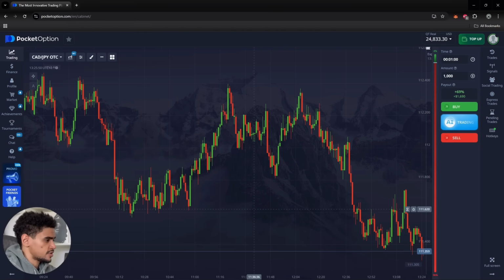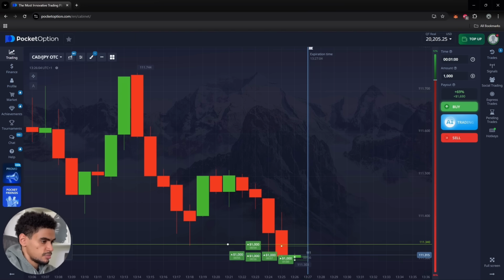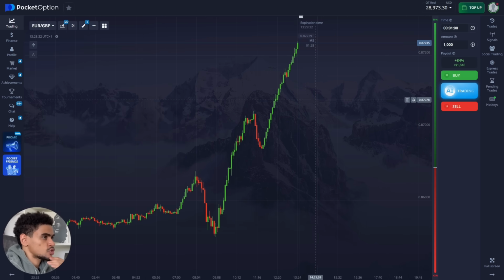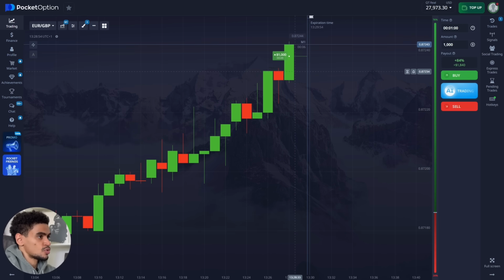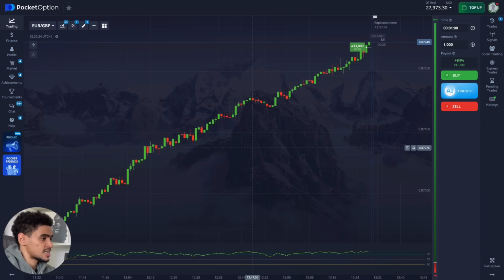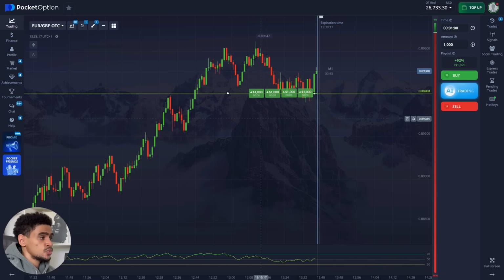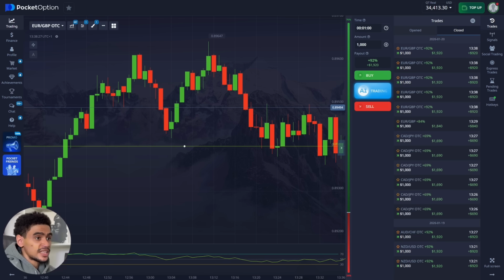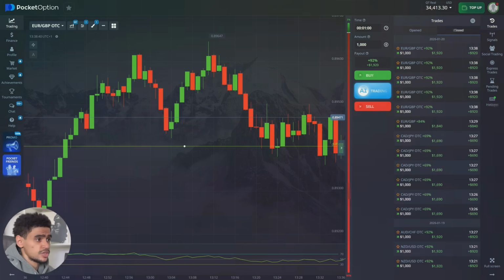Social Trading Pocket Option & AI Trading Pocket Option Tips to Save Your Balance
In this video, we discuss:

📈 Why many traders are currently testing this method binary options

🤖 The technical logic behind a binary options robot and its limitations

🏆 A breakdown of what many consider the best binary options strategy today

💡 Comparative insights regarding a popular iq option strategy * 📖 A comprehensive pocket option tutorial for platform navigation

📉 How to master the pocket option line chart strategy for better precision

⚖️ Key aspects of building a reliable strategy pocket option otc for weekend sessions

📺 What to observe and learn during a pocket option live trading environment